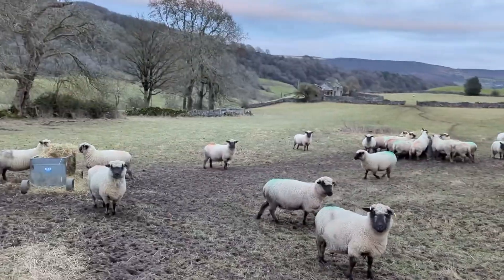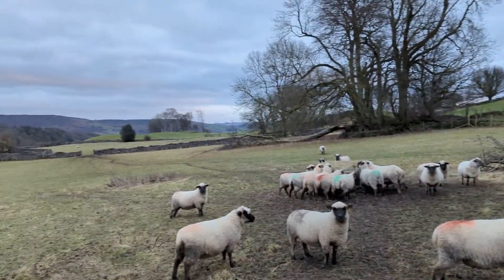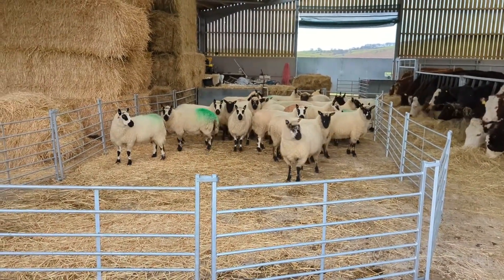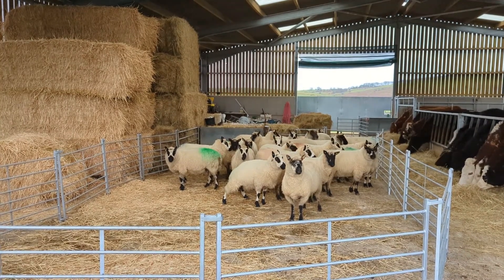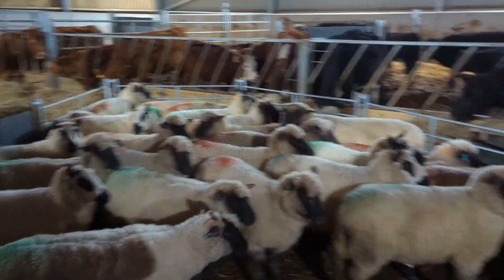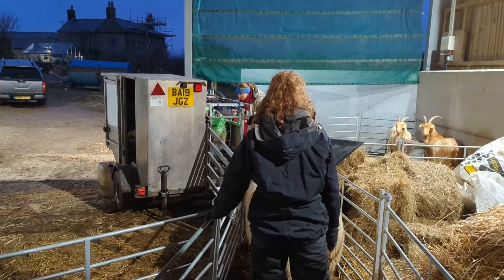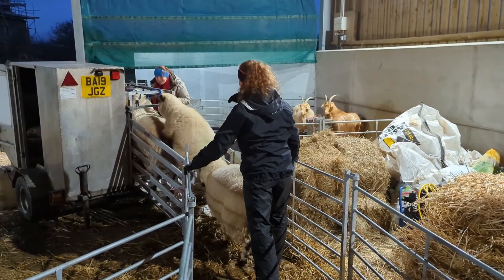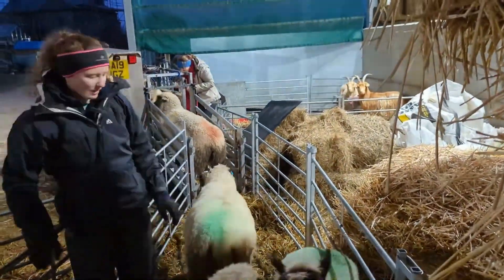Sheep Scanning 2023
This week we're scanning all the sheep to see how many lambs they're carrying. This helps us prepare better for lambing time by giving them each the right amount of food and knowing what to expect when they start giving birth.